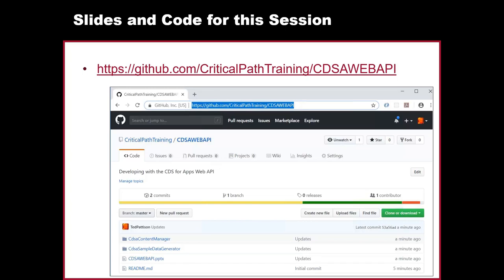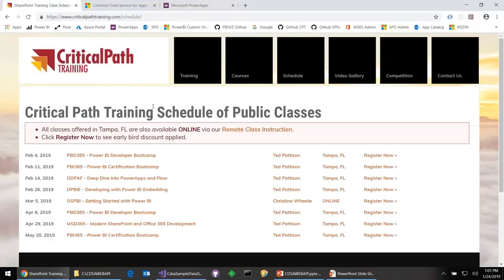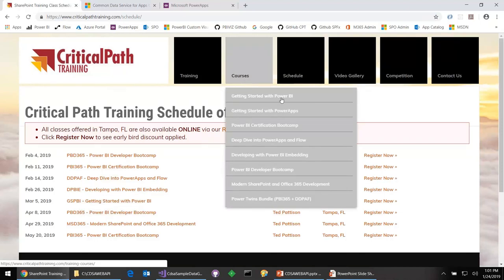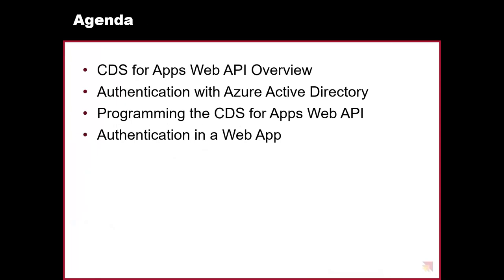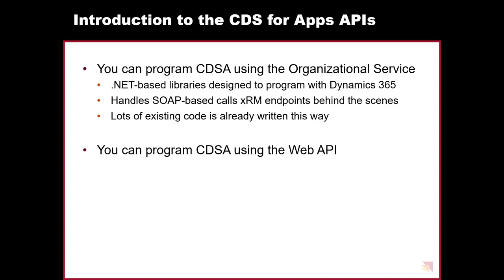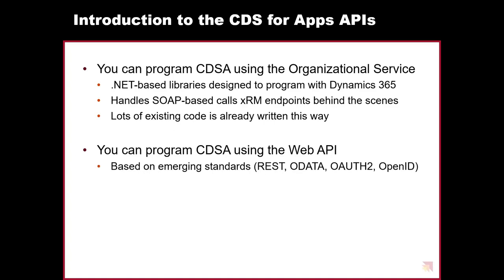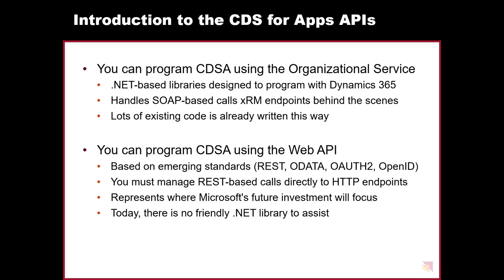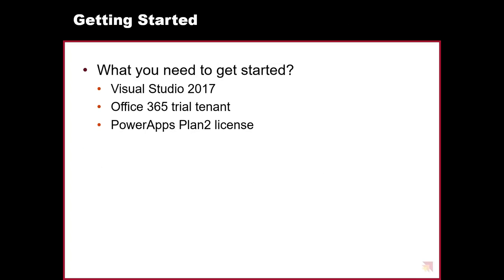Developing with the CDS for Apps Web API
When it comes to developing for Dynamics 365 and the Common Data Service for Apps, Microsoft recommends that developers migrate from the older SOAP-based APIs to the new Web API which is based on REST and ODATA. This video introduces attendees to the fundamental of the CDS for Apps Web API and explains how to get started writing and testing C# code in Visual Studio which can create, read, update and delete records in the CDS for Apps with standard entities such as Accounts and Contacts. The video demonstrates how to register and configure an Azure AD application with the permissions required to call into the CDS for Apps Web API. Attendees will also learn how to use the Web API to create custom entities, entity attributes, and option sets. Along the way, attendees will learn how work with solutions packages to export a set of CDS for Apps components from a development environment which can be imported into other PowerApps environments as either managed solutions or unmanaged solutions.